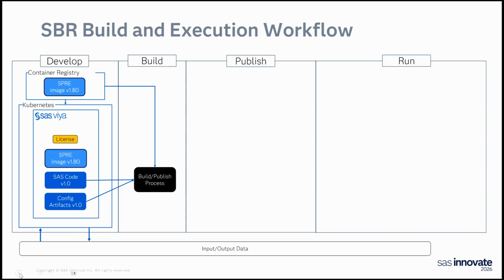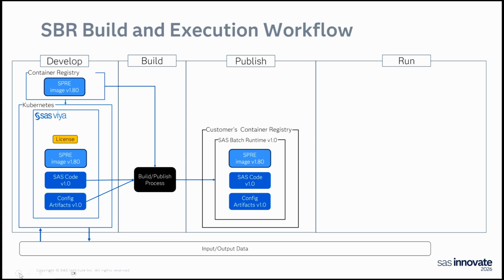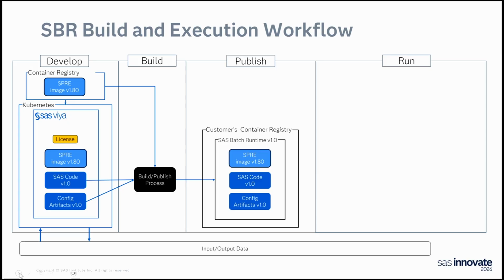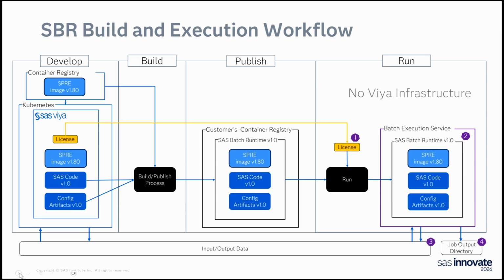SAS Batch Runtime Container - Expanding Viya’s flexibility beyond Kubernetes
The SAS Batch Runtime (SBR) Container is a licensed, customizable, SAS Viya container that enables you to run your SAS Compute workloads on cloud-based execution services. It provides an additional deployment option for production code developed in SAS Viya and allows you to run your workloads virtually anywhere. This presentation outlines the design rationale, implementation highlights, and recommended patterns for executing SAS batch jobs in cloud-based batch execution environments. SBR empowers data scientists and data engineers to run their new or existing SAS code (datastep, macros, procs, ds2, etc) with minimal or no modifications, ensuring a seamless transition to cloud-based execution options when necessary, due to industry regulatory or corporate requirements.SBR provides organizations with greater scalability, operational efficiency and freedom.